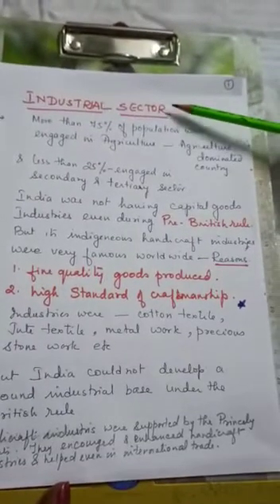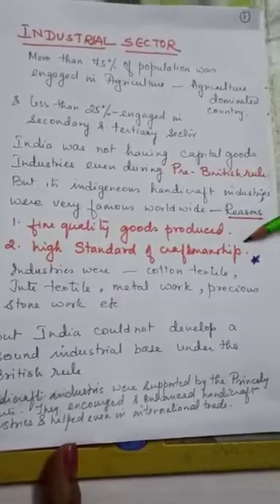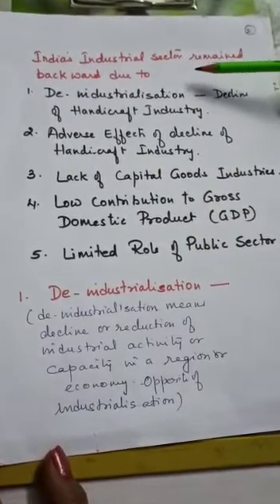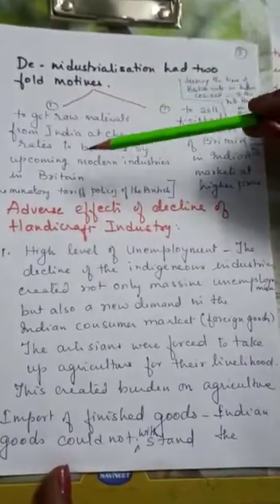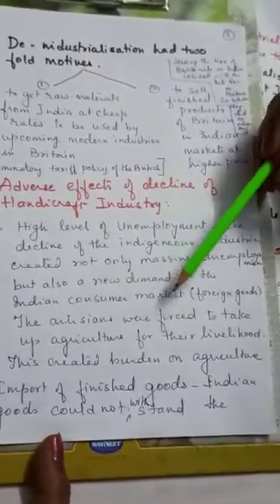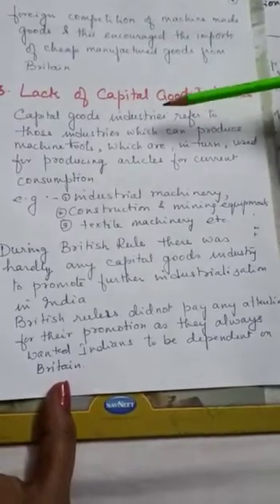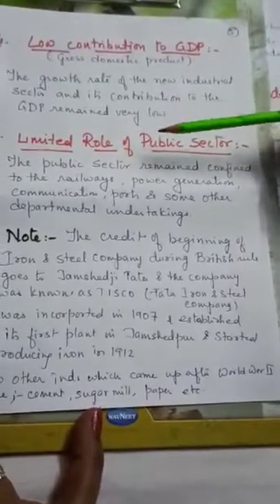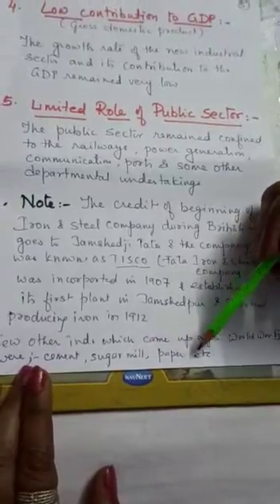Class 12, Indian economy (video 3)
Industrial Development